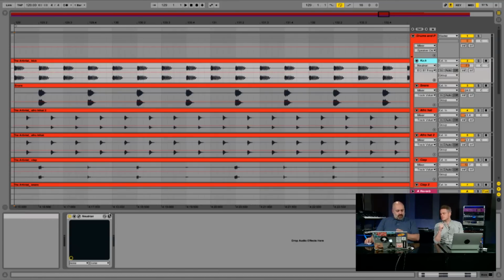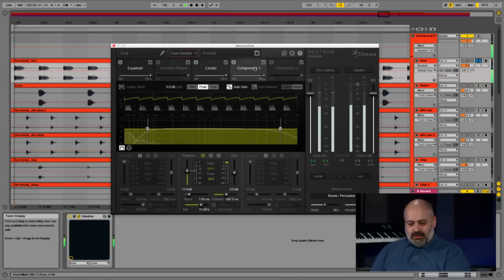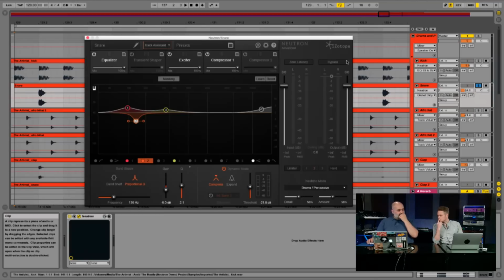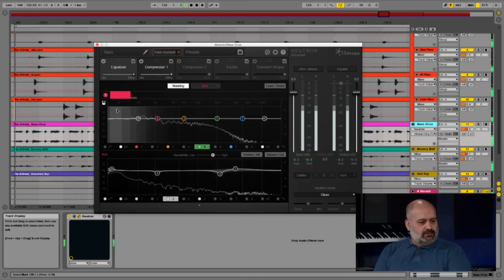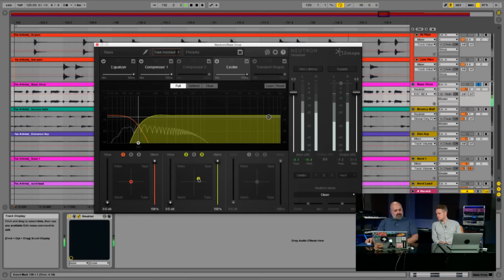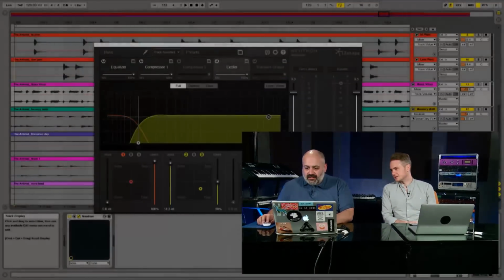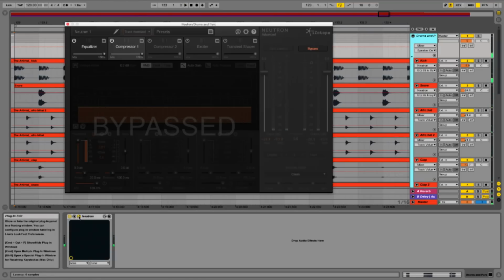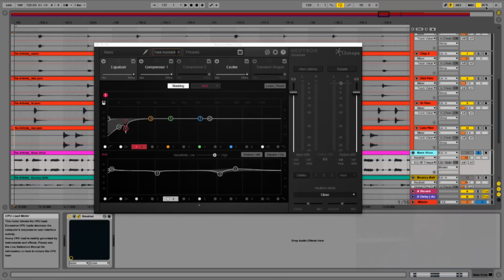iZotope Neutron: How to Mix (FFL!)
PB instructor Anthony Chapman looks at how to mix using iZotope's revolutionary new plugin Neutron.